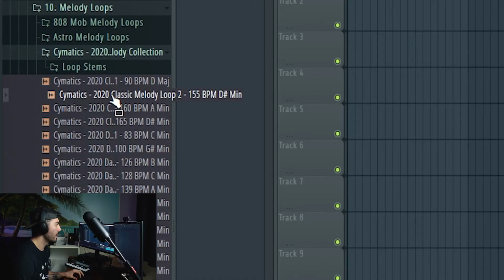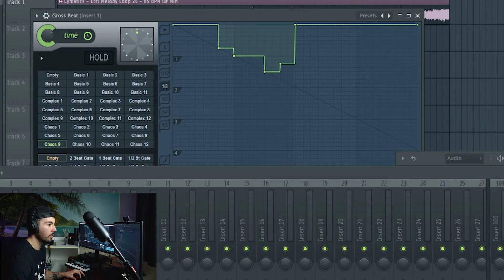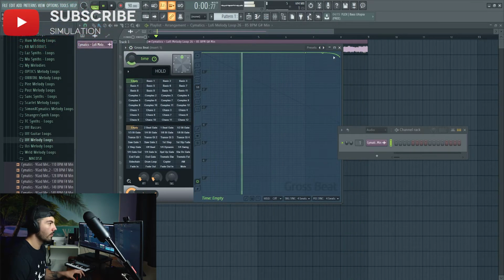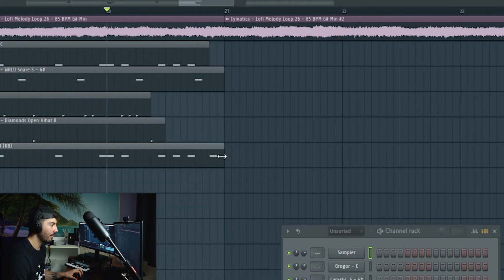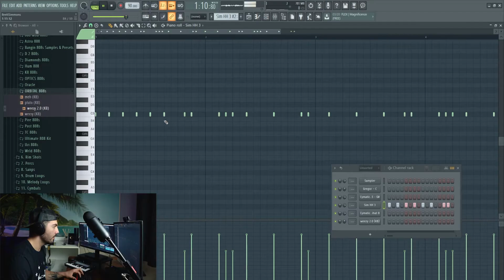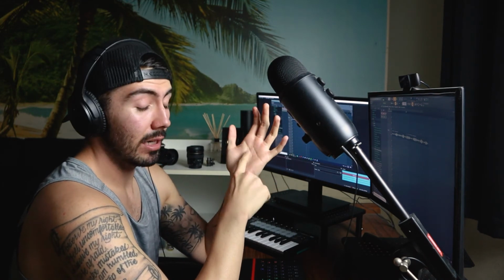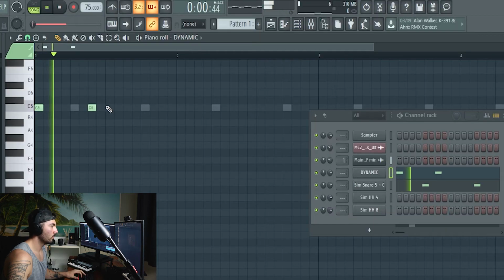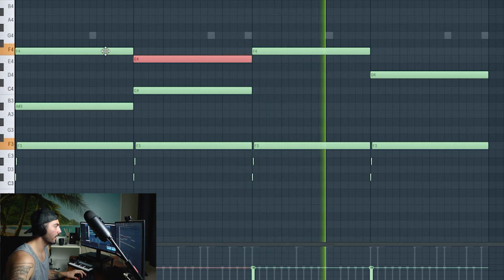Making a Boom Bap Beat With Soul in FL Studio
Didn't really mention it, but this is the sequel to my most popular video. That video... was garbage, so hopefully you like this one 😃 Whenever I make a boom bap beat, my number one focus is to find a sample or create a melody that is good enough to be the whole beat. This tutorial is how to make a soulful boom bap beat in fl studio 20. Keep it simple and easy for an artist to rap on! Two artist that, I think, are the best at this classic style are Logic and J. Cole.

My Music